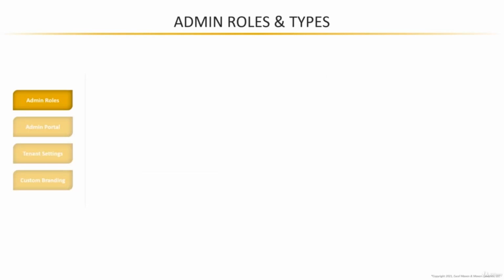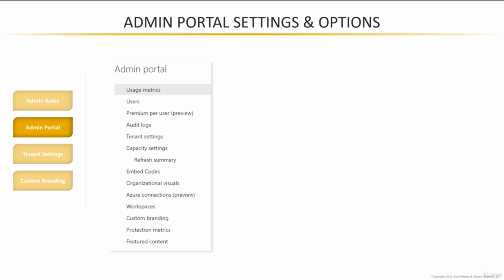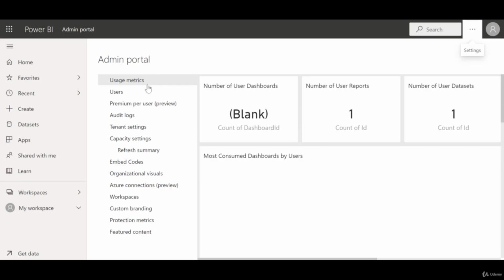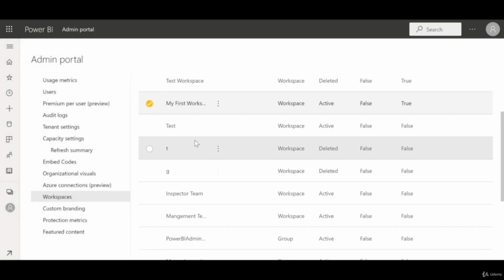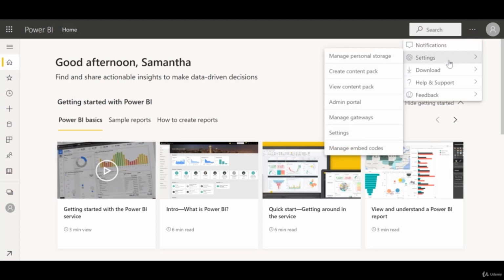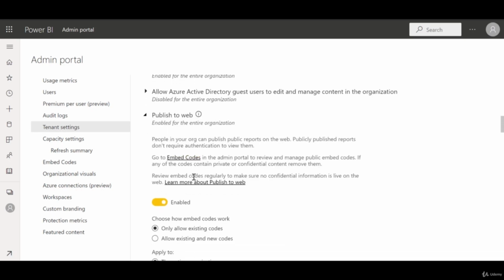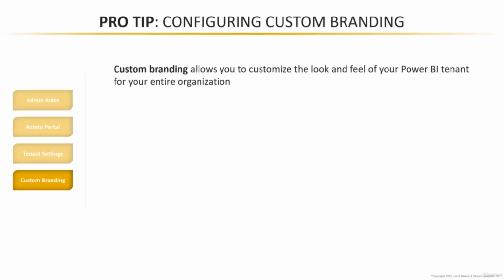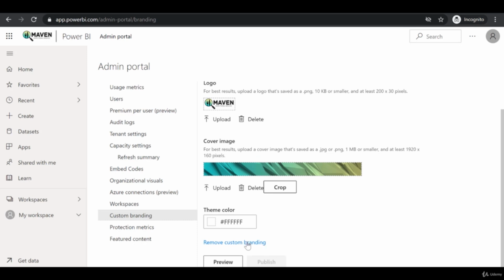3.Power BI Service Administration for beginner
00:00:00 1. Introduction
00:01:43 2. Admin Roles & Types
00:06:12 3. Admin Portal Settings & Options
00:14:30 4. Tenant Settings
00:24:02 5. PRO TIP Configuring Custom Branding
00:27:54 6. BEST PRACTICES Power BI Service Administration
សូមអរគុណចំពោះការគាំទ្រ និងសូមជូនពរសុខភាពល្អ សំណាងល្អគ្រប់ៗគ្នា។
Thanks for your iron supports.
All the best
KmengMath(ក្មេងគណិត)